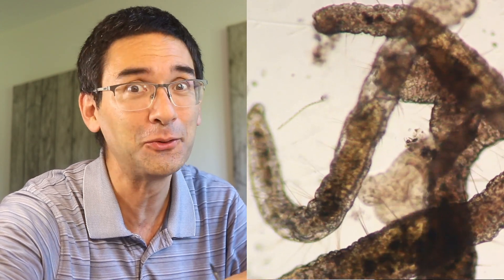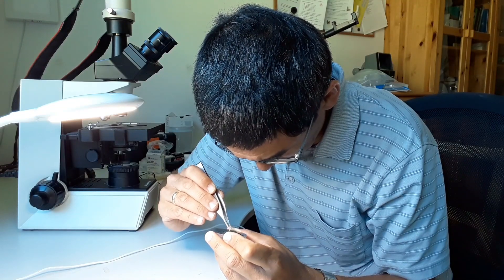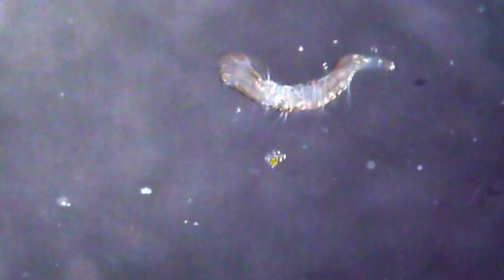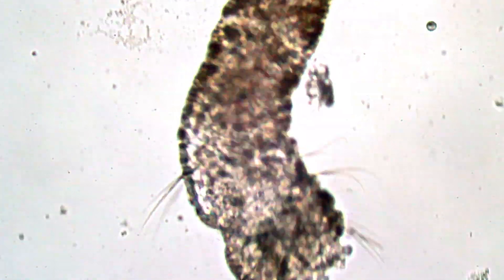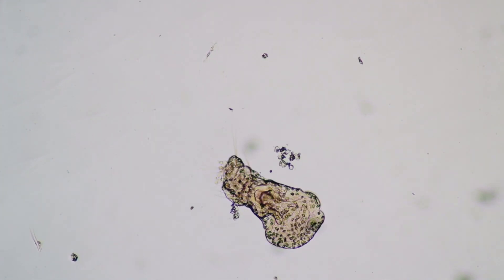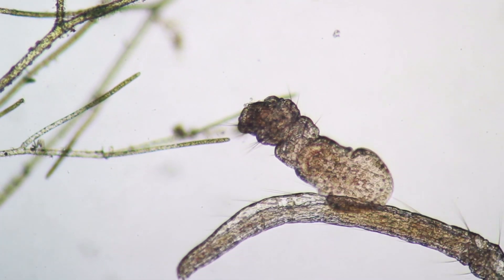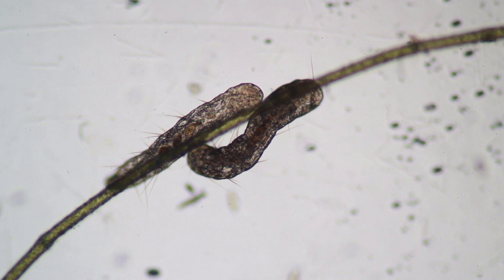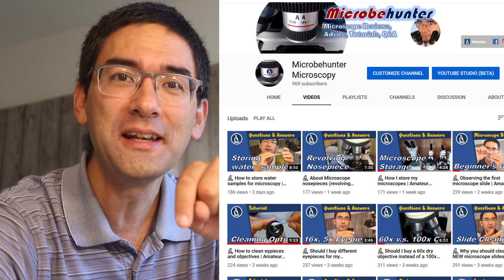🔬 108 - How to cut microscopic WORMS apart (and they still live)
I show you how you can cut AEOLOSOMA worms apart. When you cut them apart, both parts will continue to live. Under the microscope you can even see that the head will grow a remaining body over the course of several days.

The name of the worm is Aeolosoma, and it is a common fresh-water worm. It is about 3-5mm in length and it reproduces mostly asexually. When a worm is large enough it will split to form two worms. When cutting the worm apart, we can see that the head continues to move just like before and that it will grow.